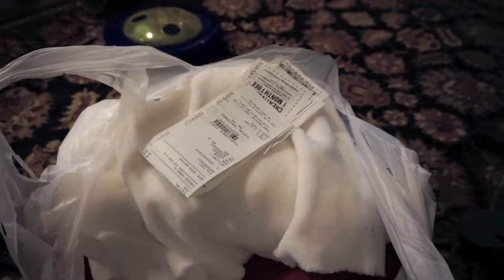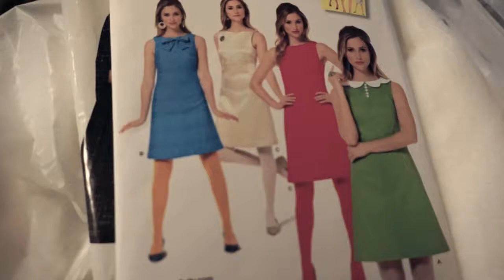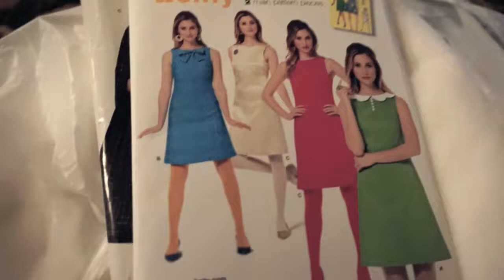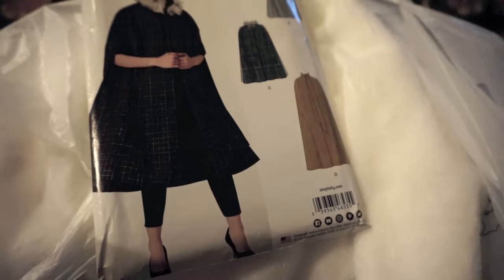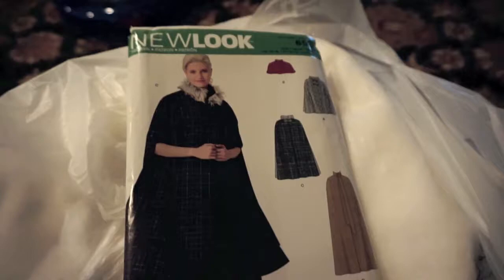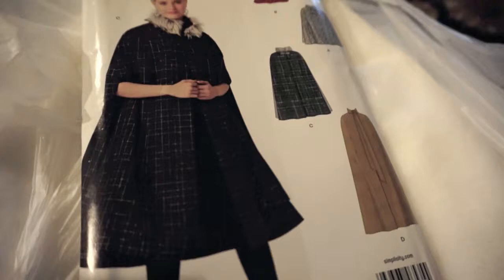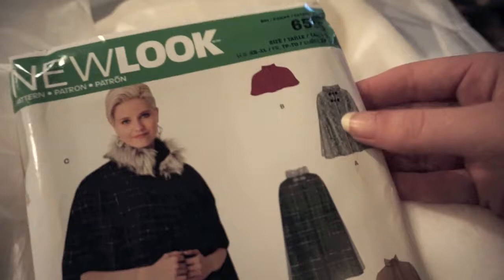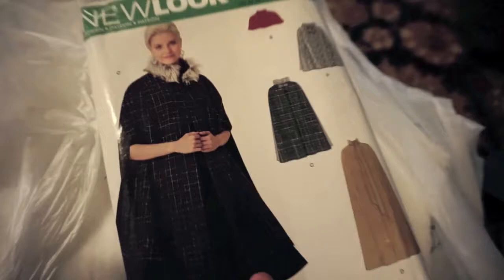COSPLAY WORK LOG || Colette Brunel from Tales of Symphonia (Christmas version)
Happy Holidays! As a part of my 12 Days of Cosplay going on my Facebook and Instagram pages, I filmed a cosplay work log when making my Christmas Colette cosplay from Tales of Symphonia (and Tales of Link).

This was a pretty quick costume and relatively inexpensive (I told myself to keep costs down as low as I could, since this would likely just be for a holiday shoot). I spent less than $75 altogether, so it's one of my more inexpensive cosplays.

I wore this to the Peddler's Village event, hosted by KonKon Cosplay Photoshoots and had a wonderful time.

Tips are never required, but I will always appreciate them! Thanks so much, and happy holidays!!!

Used via the Attribution-NonCommercial-ShareAlike License of Creative Commons.